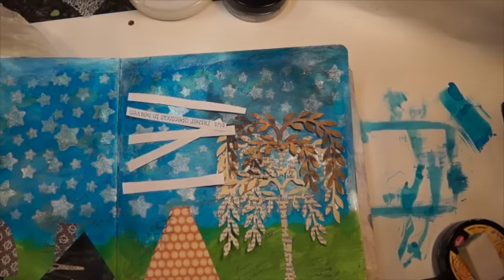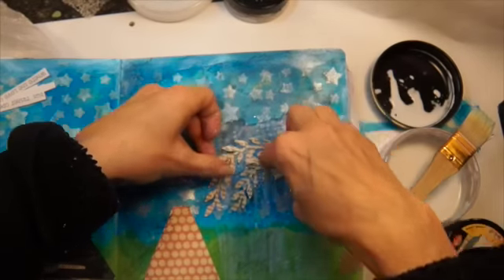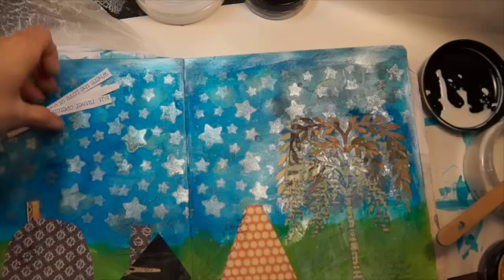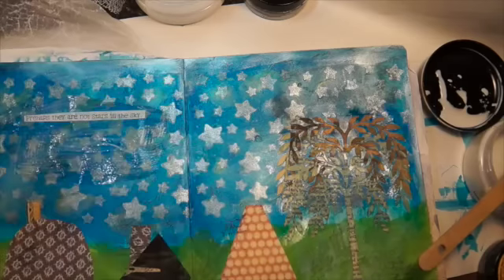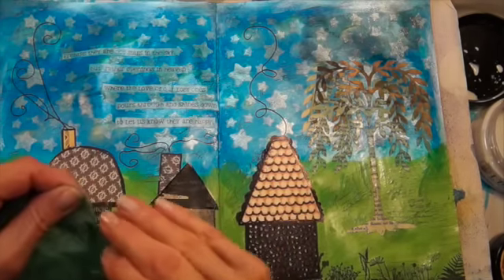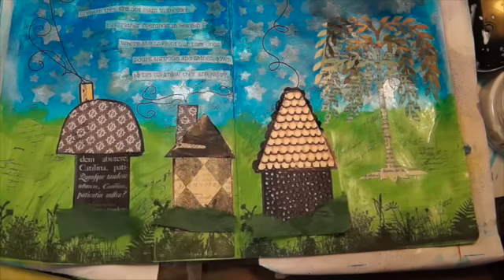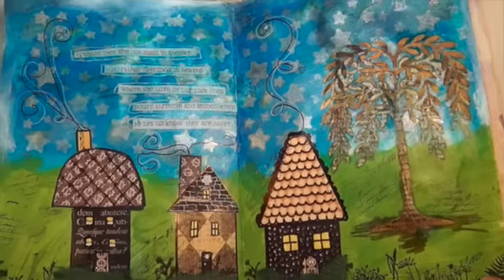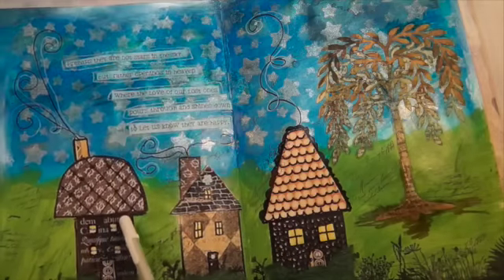Art Journal Page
This video is about Art Journal Page